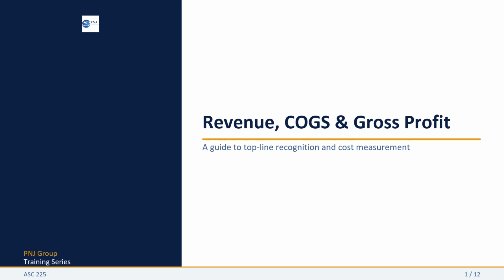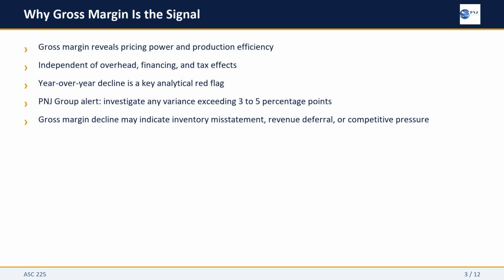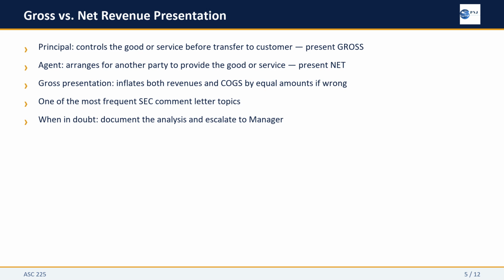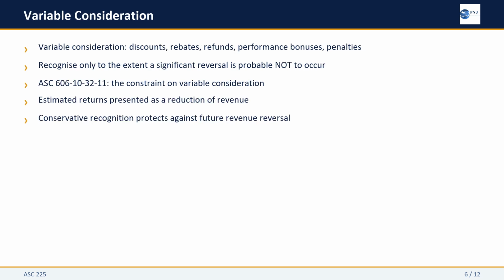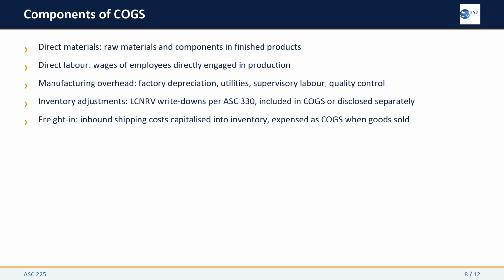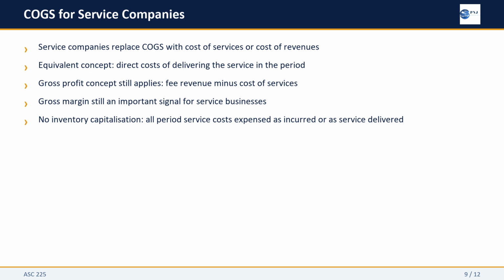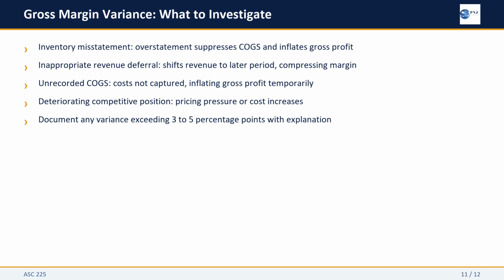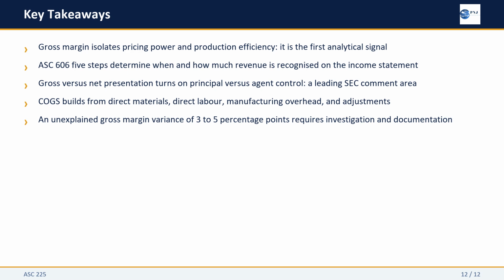Section 2: Revenue, COGS & Gross Profit | PNJ Group Income Statement Training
Deep dive into the top of the income statement under U.S. GAAP. This section covers the ASC 606 five-step revenue recognition model, gross versus net revenue presentation (principal vs. agent), variable consideration constraints, contract assets vs. receivables, COGS components including LCNRV write-downs, COGS for service companies, and gross profit margin analysis. Includes PNJ Group's 3 to 5 percentage point variance alert threshold. Part of the PNJ Group Income Statement and Comprehensive Income training series.